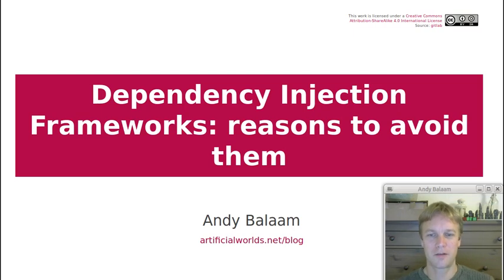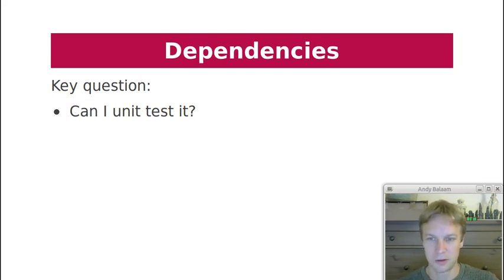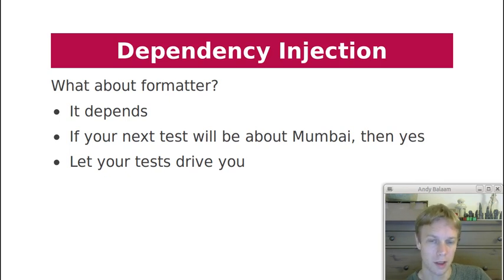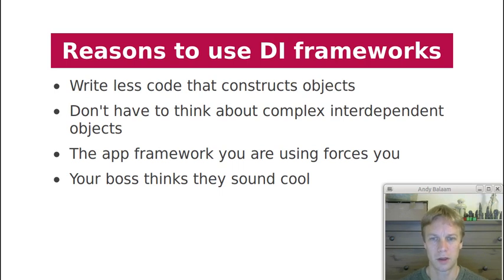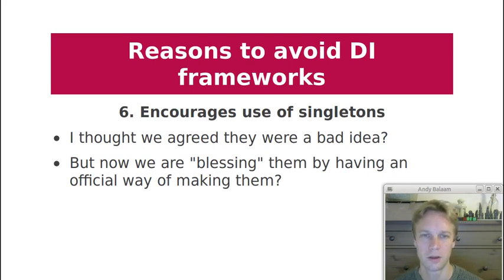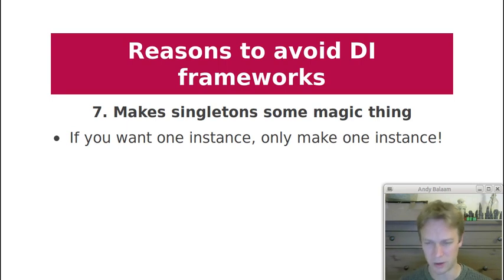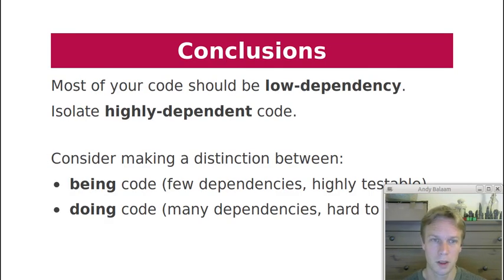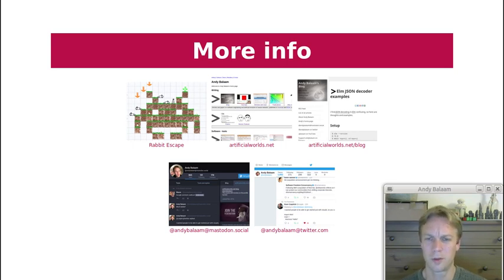Dependency Injection frameworks: reasons to avoid them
DI frameworks were written to solve real problems and work very well, but I prefer to avoid using them.  I will try to explain why, and also how I try to structure my projects to avoid those problems arising in the first place.